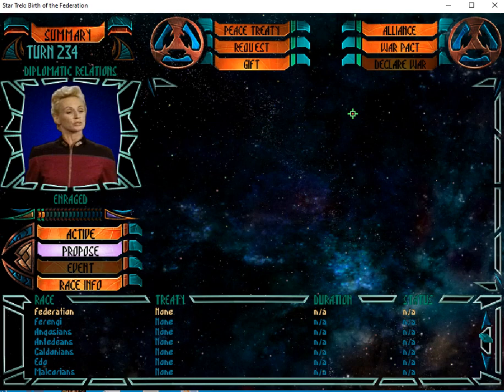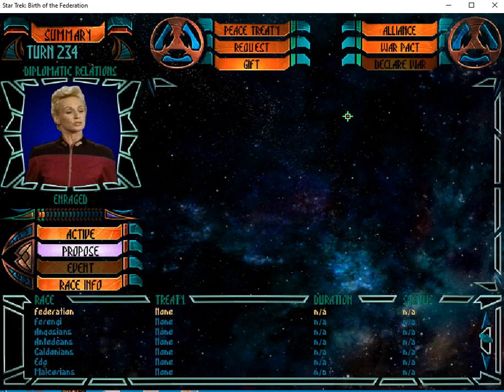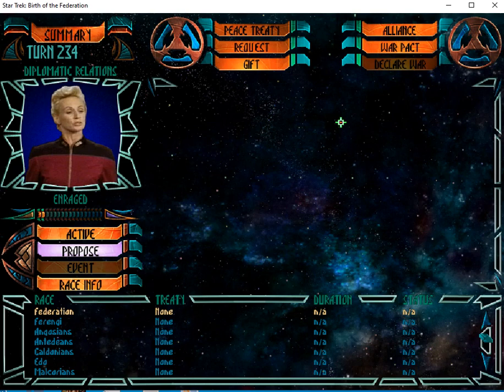Birth of the Federation: How to use diplomacy effectively against or with AI Empires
This video explains how to use diplomacy effectively against or with the AI empires in the game Birth of the Federation by Microprose, as well as how to avoid using diplomacy ineffectively.